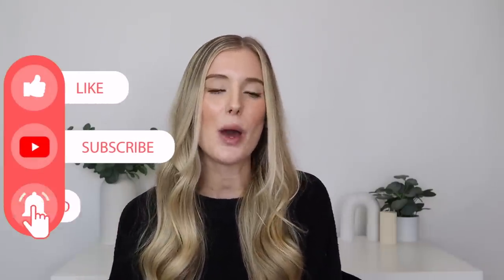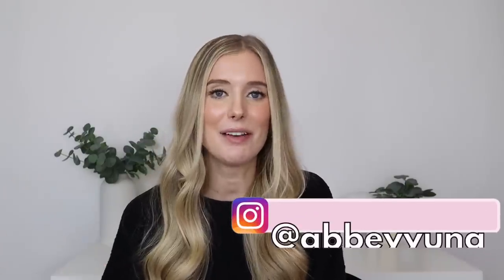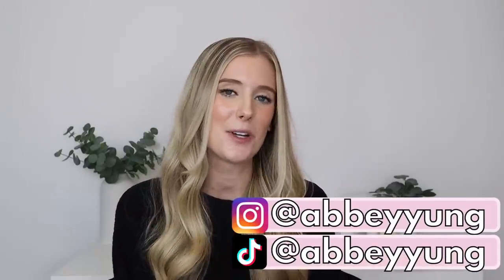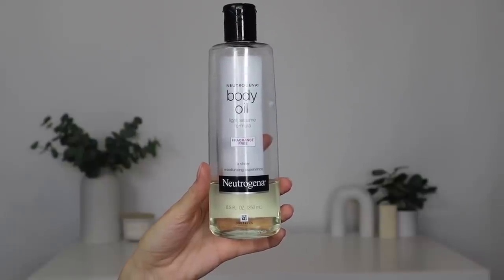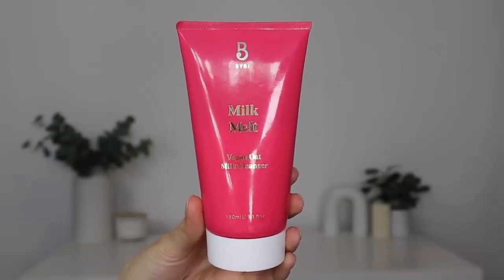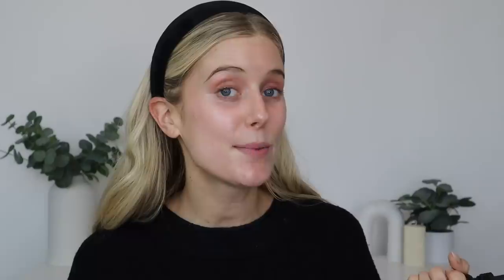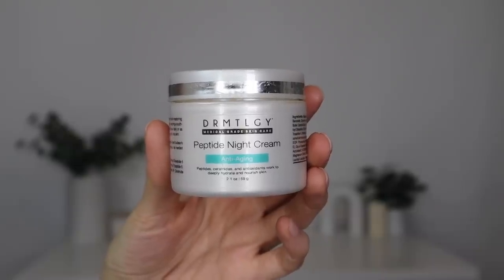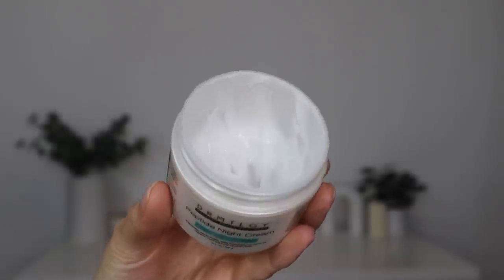PM Skincare Routine - Tretinoin Skincare Routine for Anti Aging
2. Microfiber Towel
3. Bybi Milk Melt Vegan Oat Milk Cleanser
5. Tretinoin
6. Geek & Gorgeous 101 A-Game 10 Retinal Serum
7. Geek & Gorgeous Jelly Joker Cleanser
8. Geek & Gorgeous Stress Less
9. Geek & Gorgeous Calm Down
10. DRMTLGY Peptide Night Cream

✖ TIME STAMPS:
00:00 Intro
00:53 Makeup Remover
02:59 Cleanser
04:02 Serum
05:42 Tretinoin
09:25 Retinal
10:58 Moisturizer
12:12 Eye Cream

PM Skincare Routine - Tretinoin Skincare Routine for Anti Aging | How to Use Tretinoin Cream